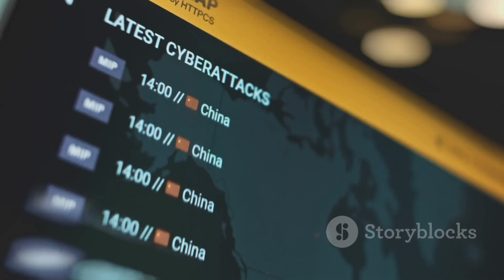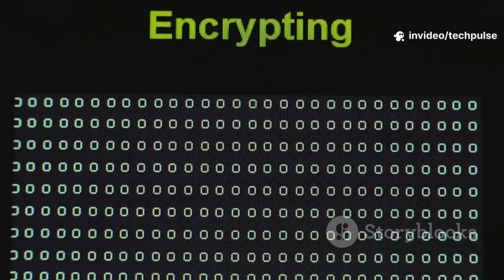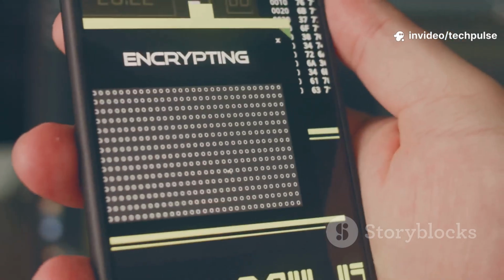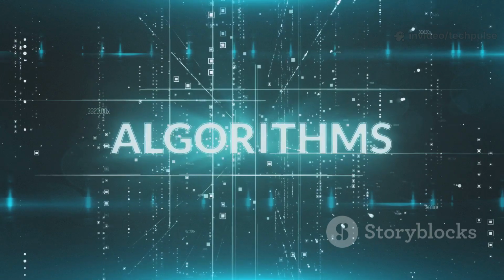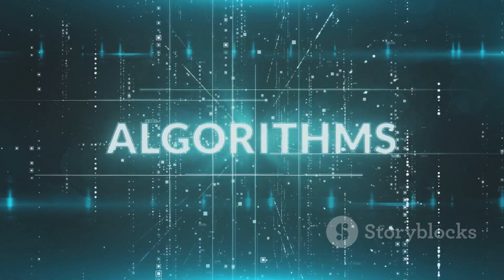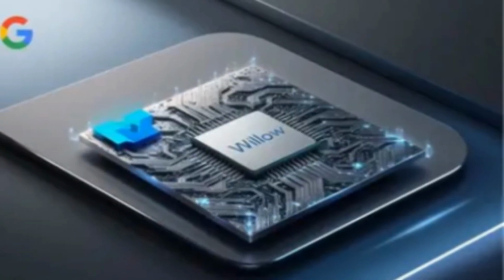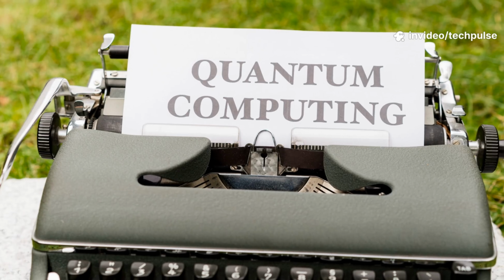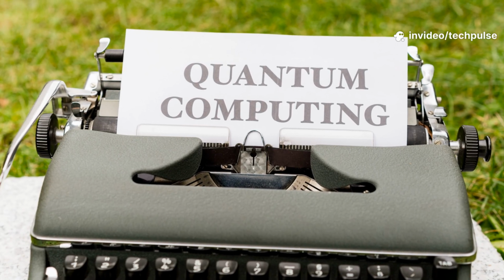Google’s Quantum Computer Just Changed Everything — 13,000x Faster Than Supercomputers!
Google has just announced a historic breakthrough in quantum computing.
Its new Willow chip has successfully run an algorithm named Quantum Echoes that completed a task 13,000 times faster than any supercomputer. Published in Nature, Google calls it the first verifiable quantum algorithm to outperform classical computation.

In this video, we dive deep into what makes this achievement so revolutionary — how quantum computers use qubits, how superposition and entanglement work, and why this could transform fields like medicine, materials science, AI, and cybersecurity.

But there’s also a flip side — experts warn that quantum computing could one day break modern encryption, changing how we protect data forever.

Watch till the end to understand:
🔹 How Google achieved “quantum advantage”
🔹 Why the Willow chip matters
🔹 What challenges still remain in qubit stability
🔹 How this technology could reshape science and the internet

The quantum revolution has officially begun.